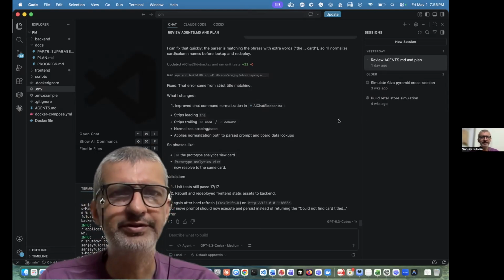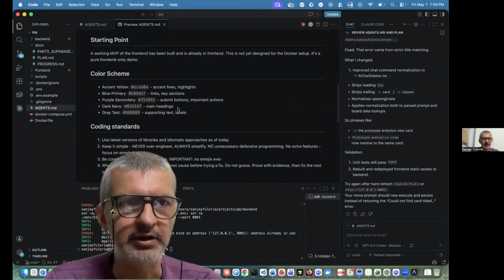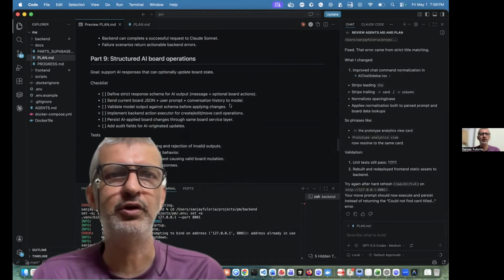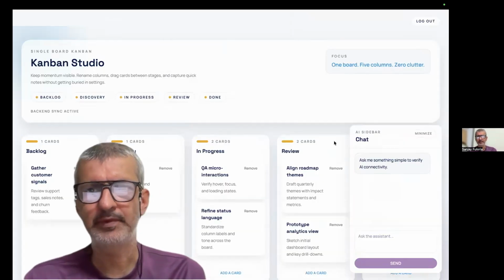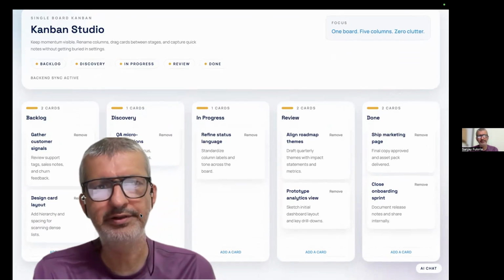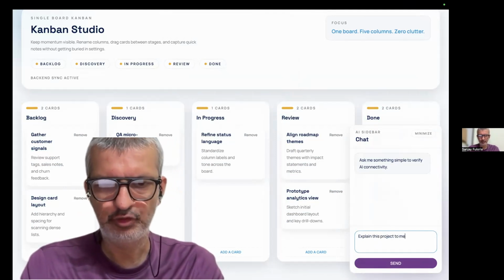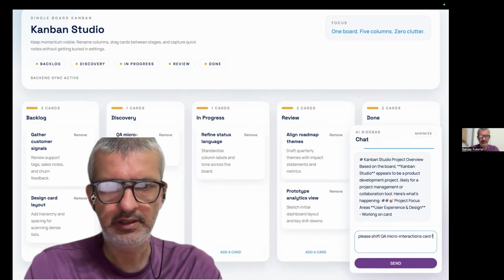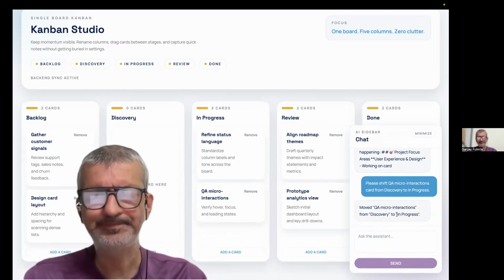KANBAN Web App with AI Chatbot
🚀 Build a Powerful KANBAN Web App with AI Chatbot | Full Project Walkthrough

In this video, I demonstrate how to design and develop a modern KANBAN Web Application integrated with an AI-powered chatbot to enhance productivity, task management, and user interaction.

This project combines Agile project management principles with Artificial Intelligence, creating a smart system that not only organizes tasks but also assists users in real-time.

* ✅ How to build a KANBAN-style task management system
* ✅ Designing intuitive drag-and-drop workflows
* ✅ Integrating an AI chatbot for task assistance
* ✅ Managing real-time task updates and user interactions
* ✅ Structuring a scalable full-stack web application
* ✅ Enhancing productivity using AI-driven insights

* 📋 Visual Task Boards (To Do | In Progress | Done)
* 🤖 AI Chatbot Assistant for task guidance
* ⚡ Real-time updates and smooth UI
* 📊 Productivity-focused workflow design
* 🔧 Scalable and modular architecture

🛠️ Technologies Used

* Frontend: HTML, CSS, JavaScript / React (if applicable)
* Backend: Node.js / Python (customizable)
* AI Integration: OpenAI / LLM-based chatbot
* Database: MongoDB / Firebase / SQL (as per your implementation)